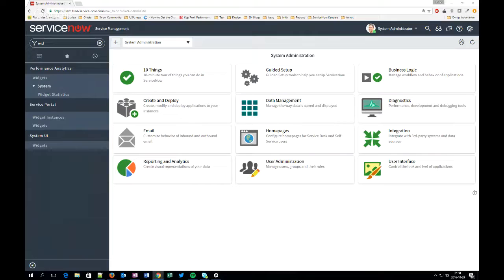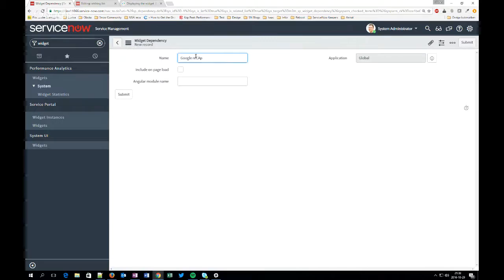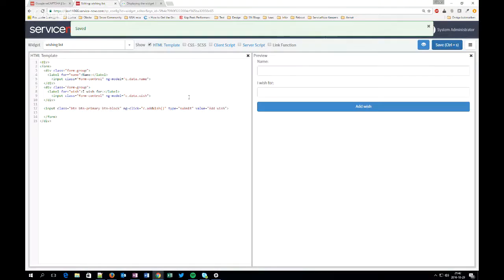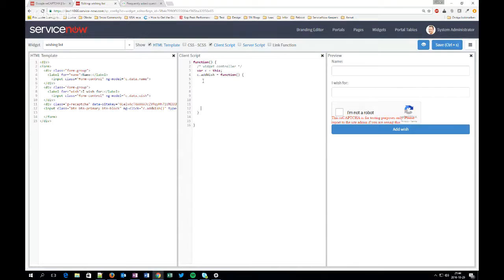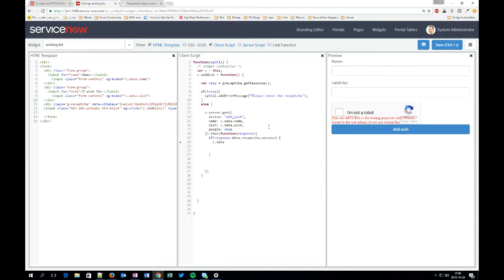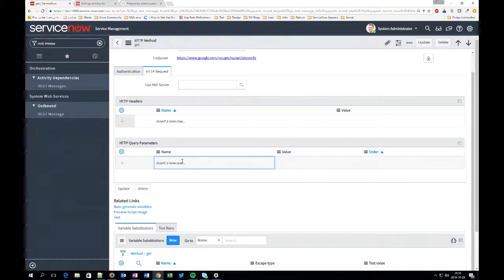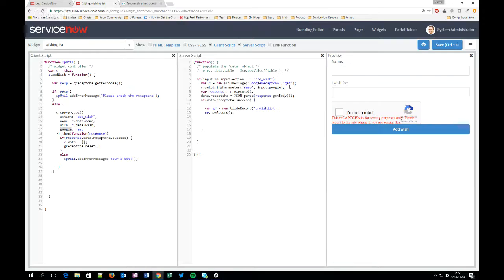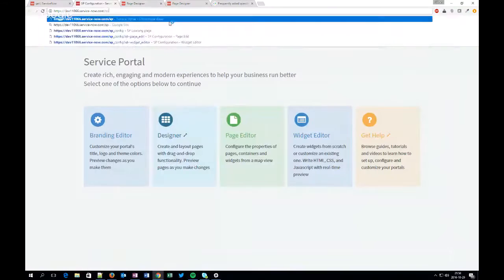Use Google reCAPTCHA with ServiceNow and Service Portal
Showing how to use the Google reCAPTCHA within the Service Portal in ServiceNow. Can Find it on the ServiceNow Community together with a lot of other blog post